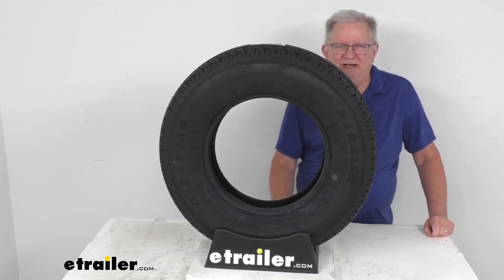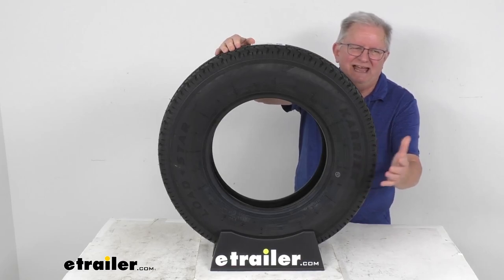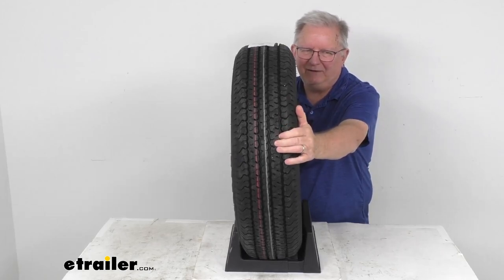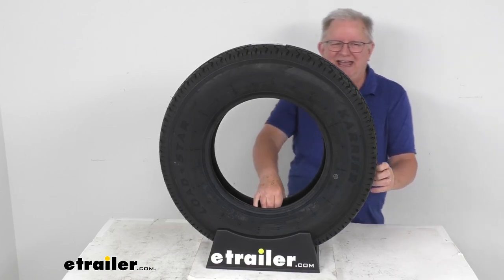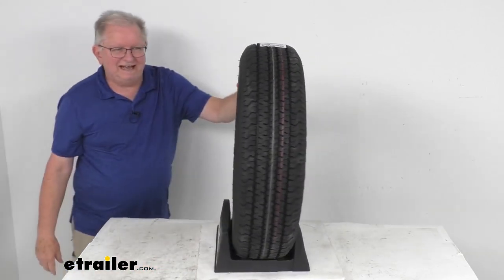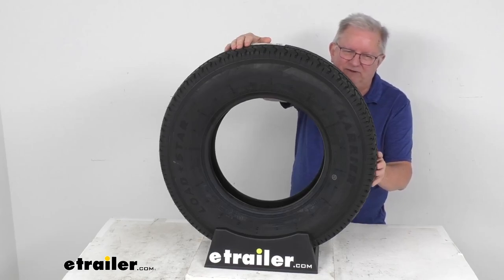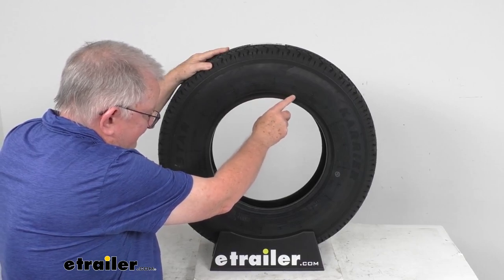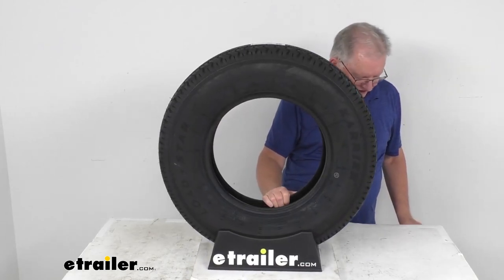etrailer | Ultimate Overview of the Karrier ST205/75R14 Radial Trailer Tire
Hello, everybody.  This is Jeff at etrailer.com.  Today we're gonna take a look at this Kenda Karrier LoadStar ST205/75R14 Radial Trailer Tire in a Load Range D.  Now, this is an ST tire, which stands for Special Trailer tire.  Has a sturdy side sidewall so it can handle heavy loads, and it is created specifically for trailers.  It's not intended for use on any other vehicles.

The ST tire does meet the DOT, Department of Transportation, specifications.  This tire does use double steel belts, full nylon plies, which combine for a nice, superior function and long tire life.  Does use a computer generated tread design and premium rubber compound materials.  This will give you maximum traction in wet or dry conditions, and a nice, smooth ride and excellent stability at highway speeds.  Now, this tire is designed to fit on either a 14 inch by five inch wide, 14 inch by five and a half inch wide, 14 inch by six inch wide, and a 14 inch by six and a half inch wide wheel.

A tire size, which would be stamped on the sidewall.  I just wanted to show you on this tire, it's right by the bead, so it says "ST," for "Special Trailer 205/75R14." The "R" stands for "Radial Tire." The section width on this tire, it's gonna be right at 8.1 inches.  The overall diameter, from the bottom to the very top when it's inflated, is 26.3 inches.  And this tire we mentioned is a load range D, which means it's an eight ply rated of tire, so it does have a maximum load capacity of 2,200 pounds at 75 psi.  And then the last thing I do wanna mention all the new trailer tires are coming through with a speed rating stamped on them, and they stamped that speed rating using a letter designation.

And it's right by the tire size.  So the size we just went over after that, you'll see two numbers for the load index, and then the letter M that's stamped on there.  "Speed Rating M" will mean that this tire has an 81 mile per hour speed rating.  But that's gonna do it for the review on this Kenda Karrier LoadStar ST205/75R14 Radial Trailer Tire in a Load Range D.